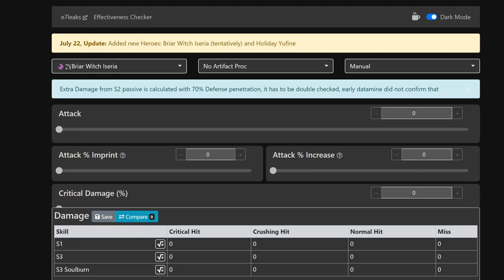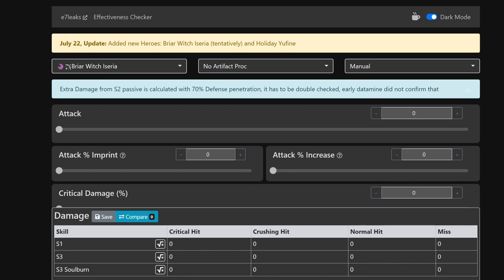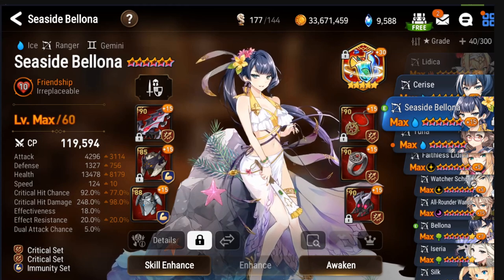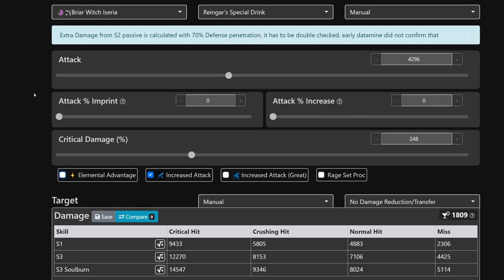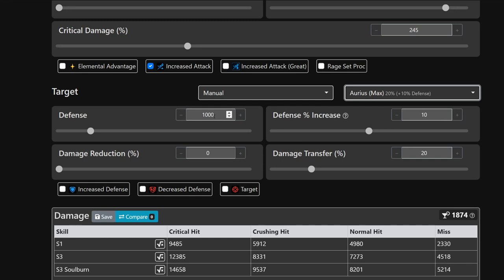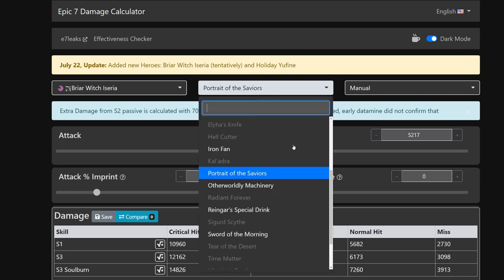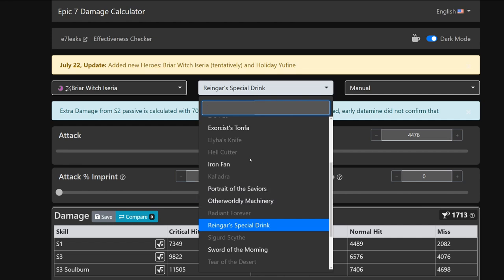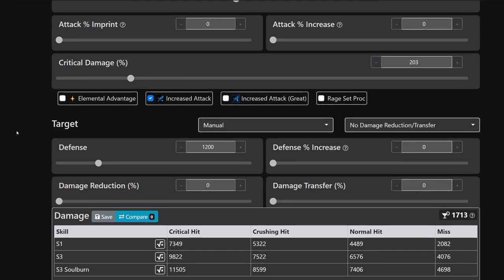[Epic7] Damage By The Numbers - Briar Witch Iseria - Theorycrafting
Let's get down and dirty with the calculator

Yo! You want some 1 on 1 time? Some tutoring? Maybe talk about your feelings?